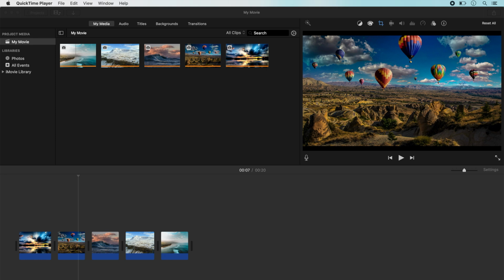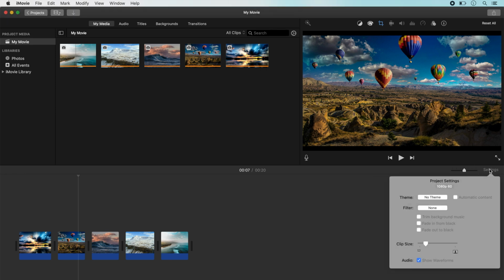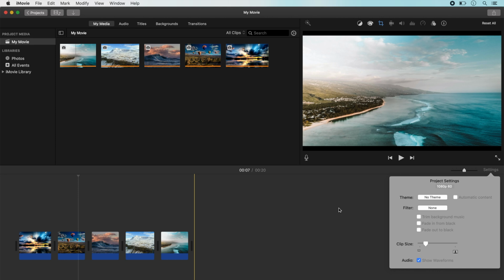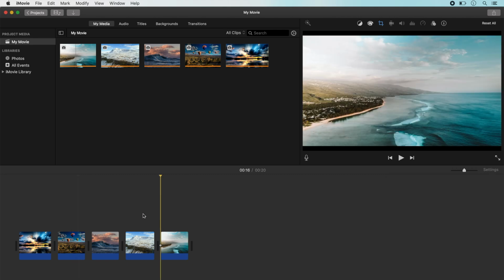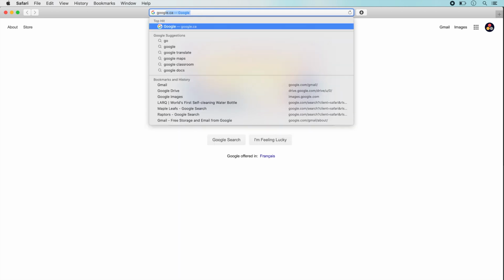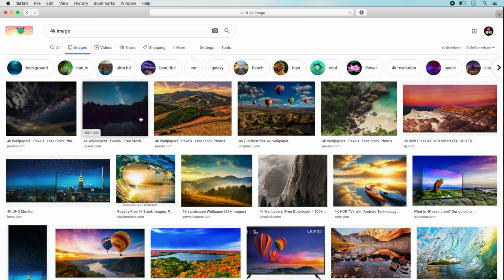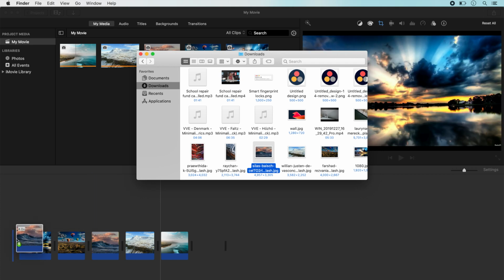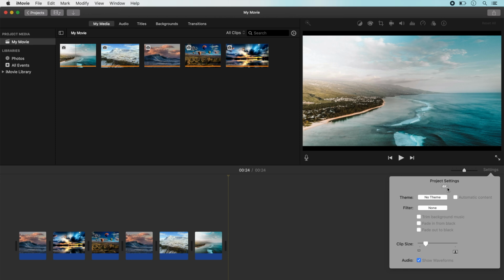How To Change iMovie Project Resolution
In this iMovie tutorial I will explain how to easily change the resolution of your iMovie project.